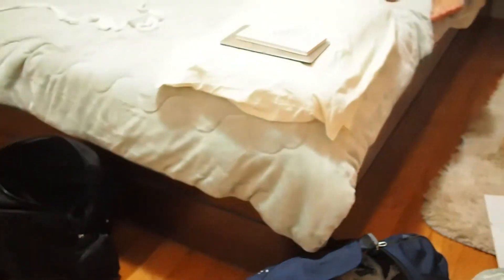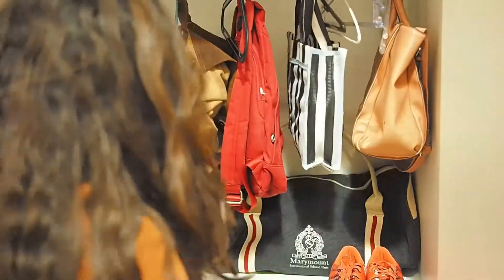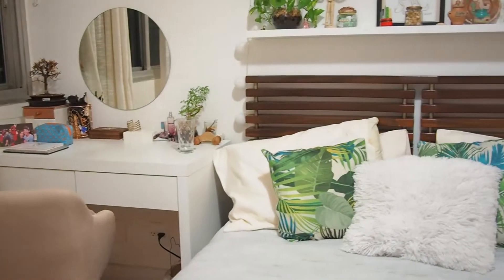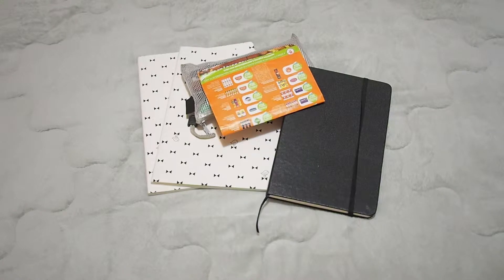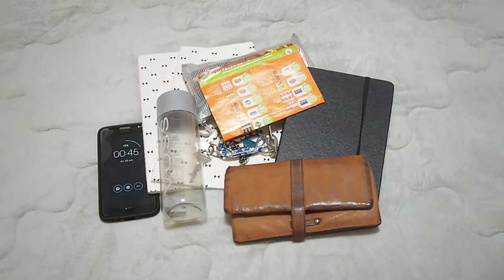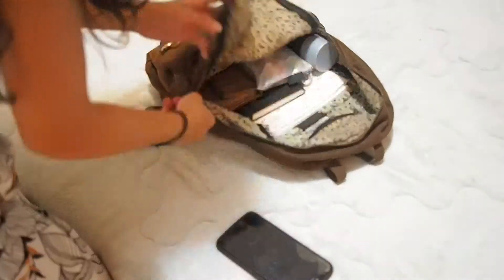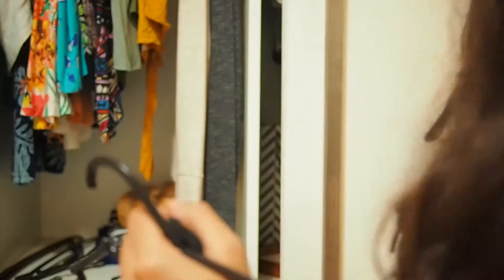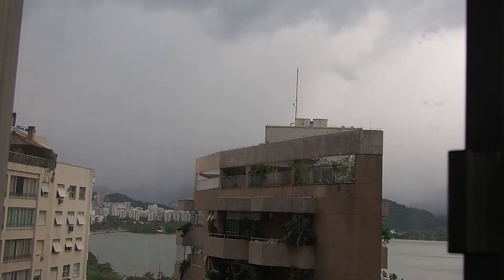How to prepare for back to school l Sunday before classes l Get organized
My classes are back! This was my last sunday of vacations and it was a very rushed one!

↣FAQ ↢

How old are you and where do you live?
I am 20 years old and I live in Brazil.

Why are your videos in english?
I want to share my experiences with as many people possible and english is an international language. I also would like to practice it more.

What are you studying in College and which semester you are in?
I study Mechanical Engineering and I am in the 7th semester out of 10.

↣ MUSIC ↢
MBB – Clouds